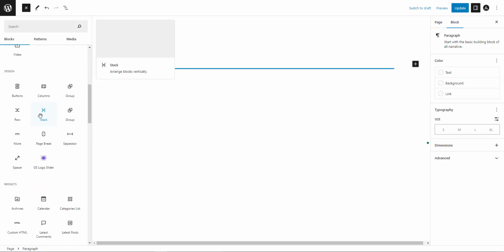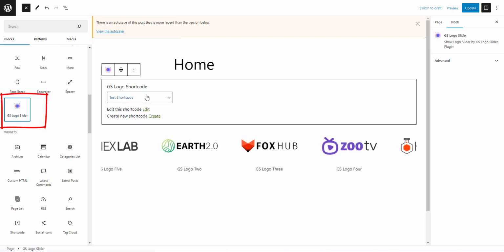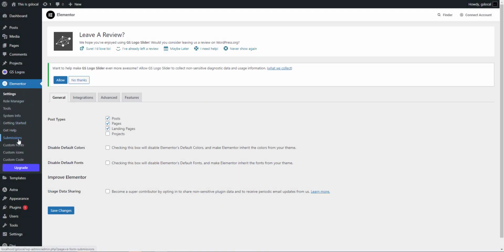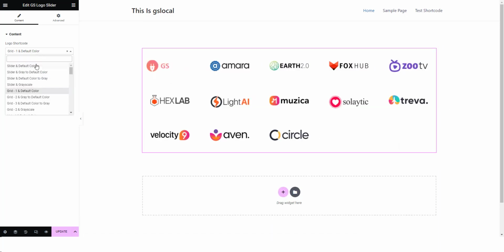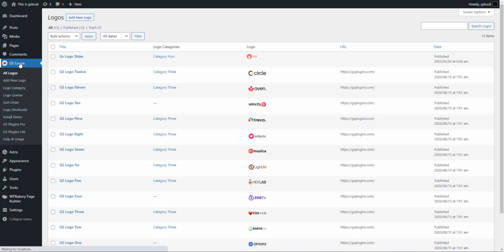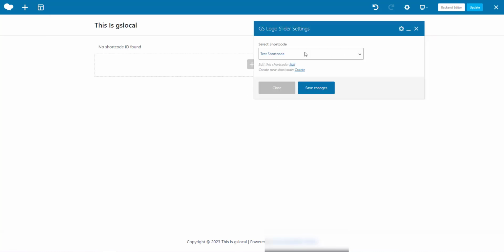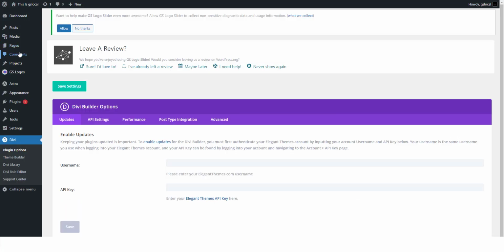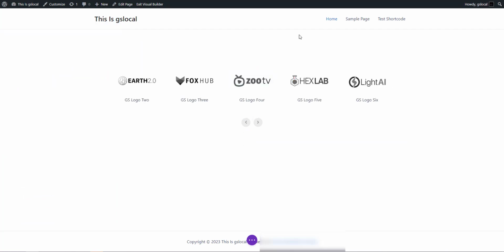How to use shortcodes in page builder like Gutenberg, Elementor, WPBakery & Divi Builder?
Transform Your Website with GS Logo Slider: Create Stunning Logo Slideshows Effortlessly in Various Views!

While the GS Logo Slider plugin is a powerful tool for displaying clients, partners, or affiliate logos in different views such as a grid, slider, table, filter, or full-width view, some users may find it challenging to integrate it with their favorite editor. Don't worry! We've got you covered with Logo Slider Page Builder Support.

The best part is that the GS Logo Slider plugin provides full support for the most popular page builders like Gutenberg, Elementor, WPBakery (formerly Visual Composer), and Divi Builder. This means you can create stunning logo slideshows effortlessly without any compatibility issues.